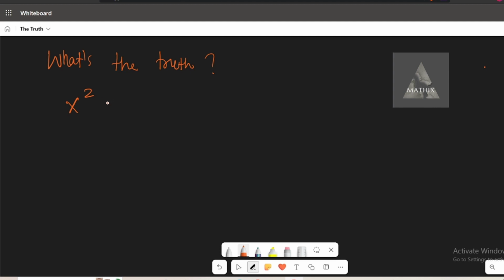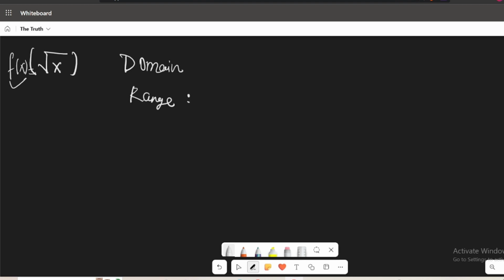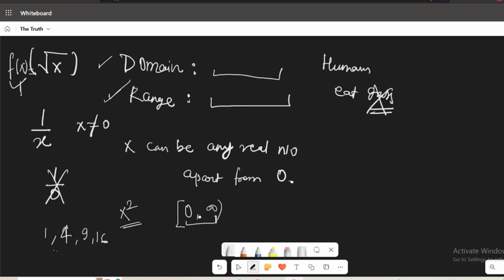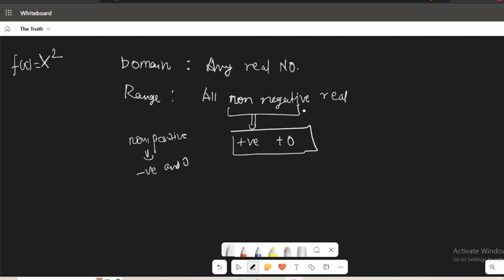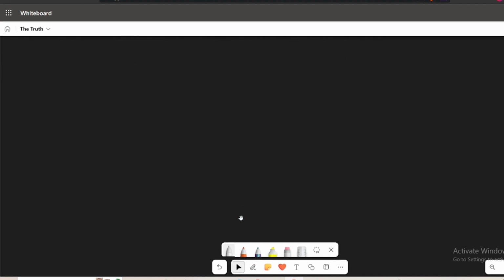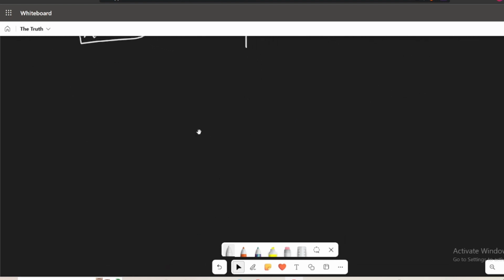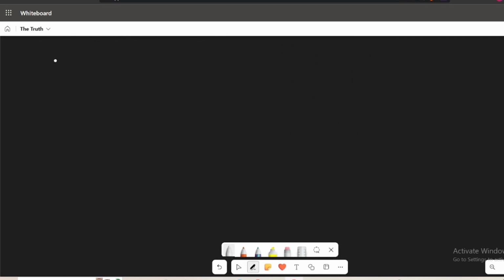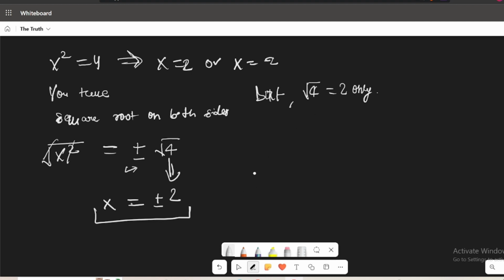What's the truth ? | Maths is wrong ? | Chaotic Maths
Watch the video to know it's reality .
Is there any flaw in maths ?